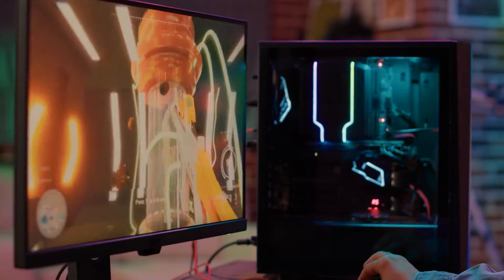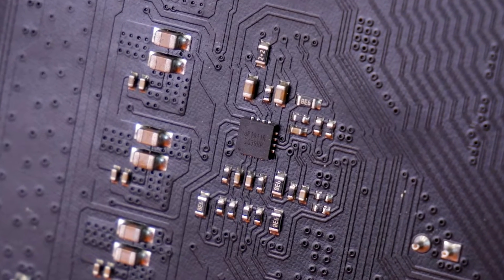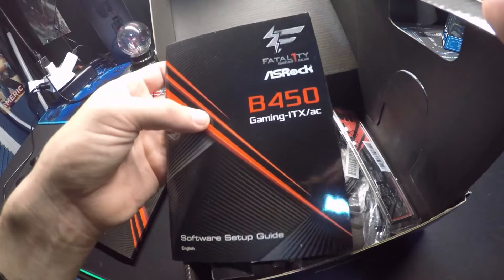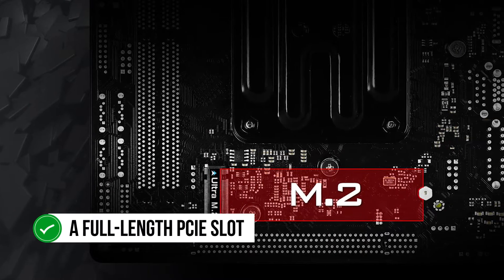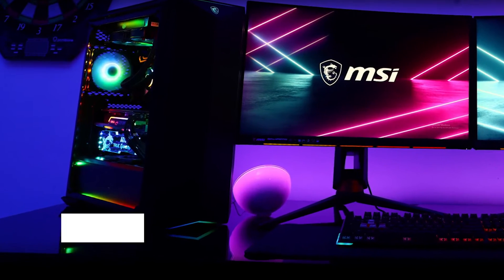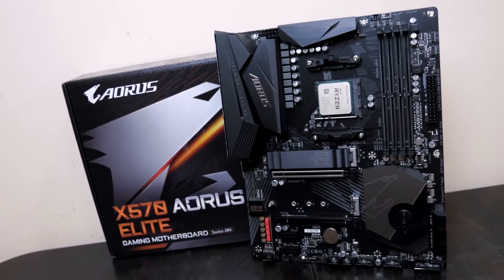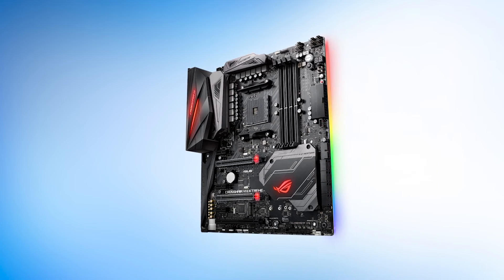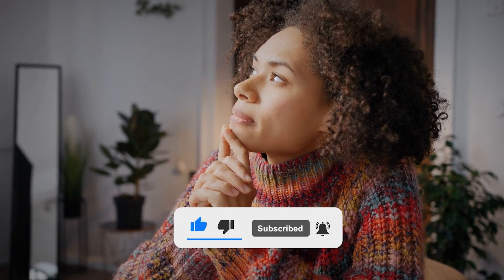Best Motherboards For Ryzen 7 2700X TODAY! (TOP 5)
Our TOP 5 picks for the best motherboard for Ryzen 7 2700X:
5.  ASRock B550M Steel Legend (NEWEGG LINK)
4. ASRock B450 Gaming-ITX AC (NEWEGG LINK)
3. MSI B450 Tomahawk MAX II (NEWEGG LINK) - BEST BUDGET 2700X MOTHERBOARD
2. Gigabyte X570 Aorus Elite (NEWEGG LINK) - BEST PREMIUM 2700X MOTHERBOARD
1. ASUS TUF Gaming B550M-Plus (NEWEGG LINK) - OUR CHOICE
[paid links]

5.  ASRock B550M Steel Legend
4. ASRock B450 Gaming-ITX AC
3. MSI B450 Tomahawk MAX II BEST BUDGET 2700X MOTHERBOARD
2. Gigabyte X570 Aorus Elite BEST PREMIUM 2700X MOTHERBOARD
1. ASUS TUF Gaming B550M-Plus OUR CHOICE
[paid links]

[paid links]

We have done an extensive review of the top 5 motherboardS For Ryzen 7 2700X and rated them according to VRM Design, Aesthetics, Connectivity and Value For Money

You can also find a more detailed analysis and reviews of the 7 best Ryzen 7 2700X motherboards on our